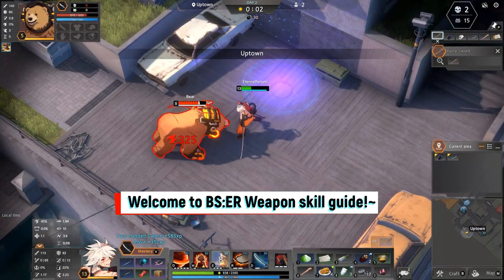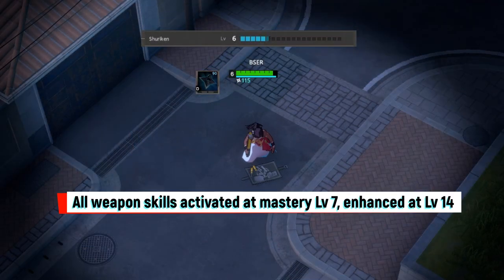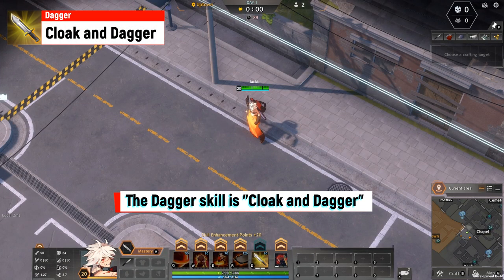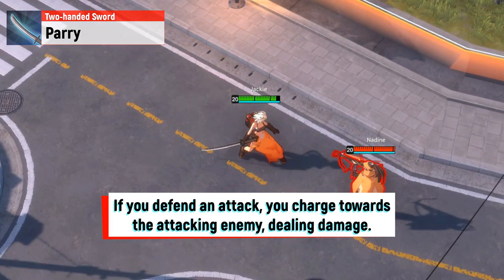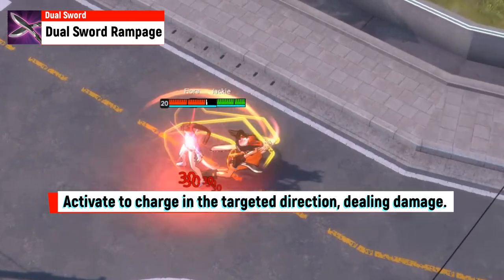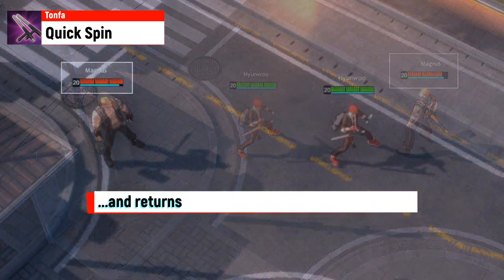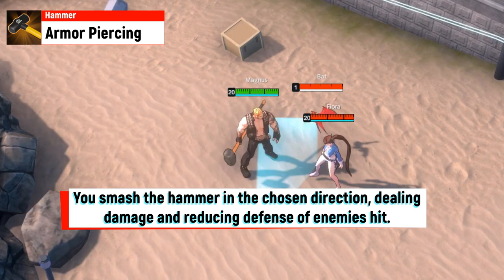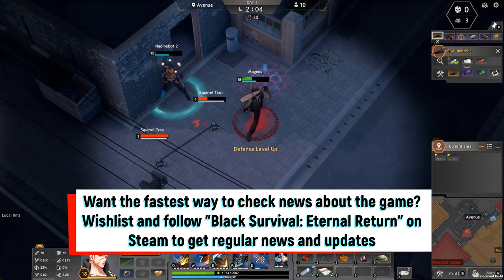Melee weapon skill guide - Eternal Return